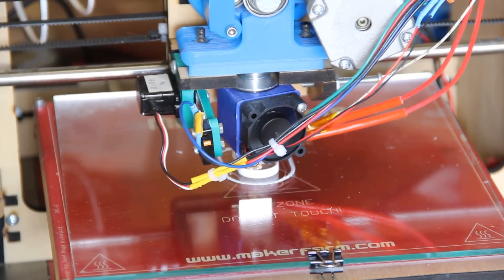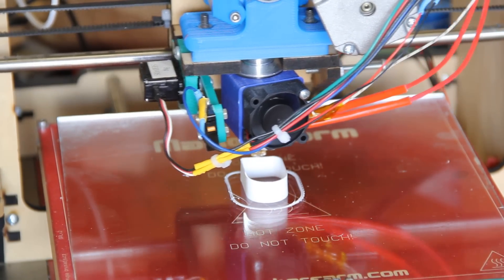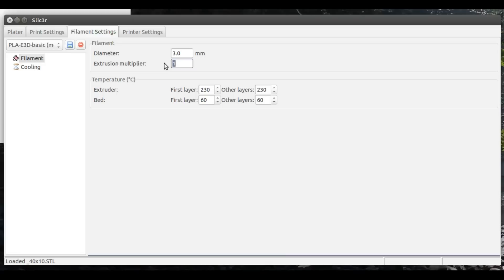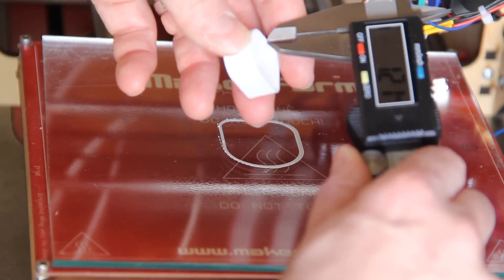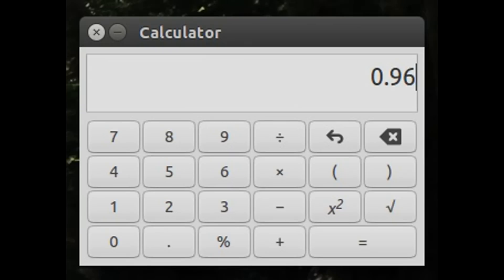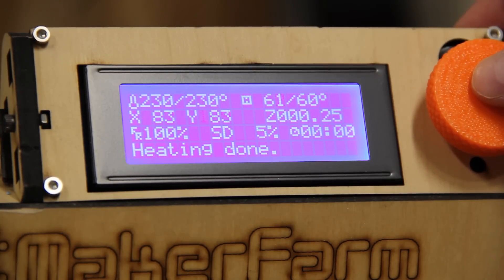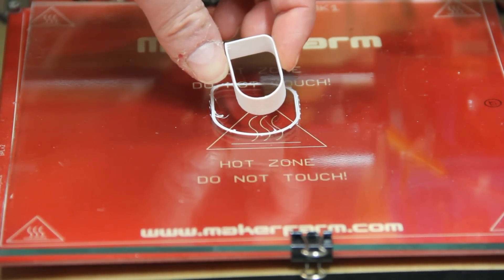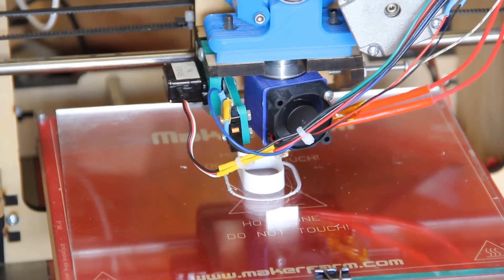RepRap 101: Setting your 3D printer's extrusion Part 2: Fine Tuning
Part 2 of a series on extrusion calibration on RepRap 3D printers.  In part 1 we covered setting your printer's E-steps, and in this part we will cover fine-tuning the extrusion for an individual roll of filament.

The full SFACT package, for those with less advanced github skills